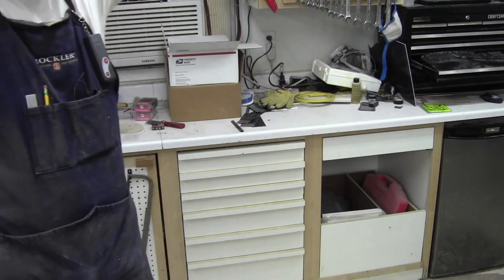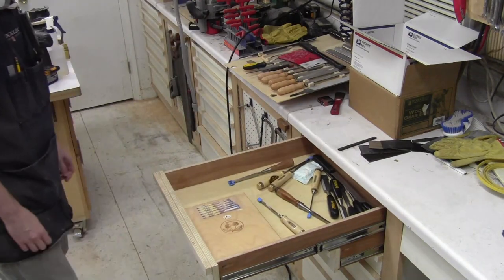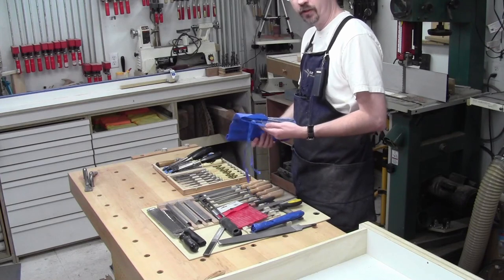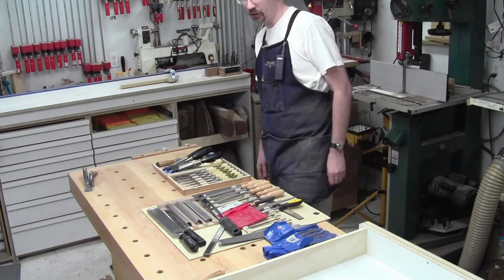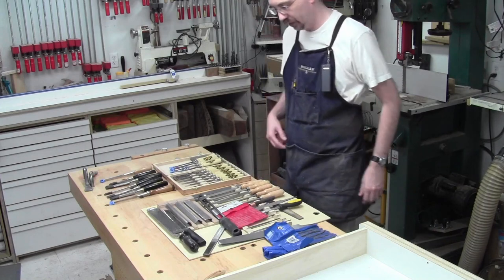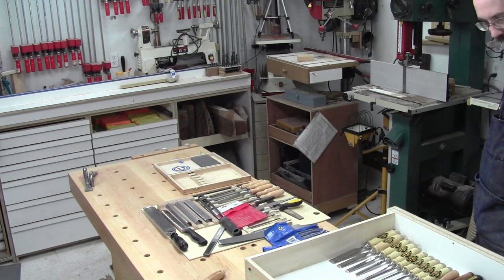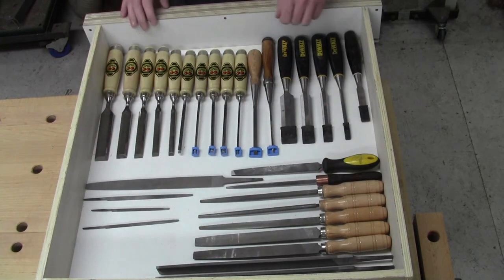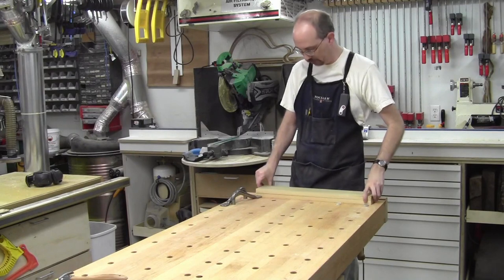In the Shop - Highly Adjustable File & Chisel Storage - Part 1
At long last, a solution to a shop problem I've had for almost a decade. My chisel and file collection has grown but my storage solution for them has been nonexistent. It's time to fix that! We start out by figuring out just what arrangement will work and what I need to build for that. Then I get down to business and start cutting some parts.